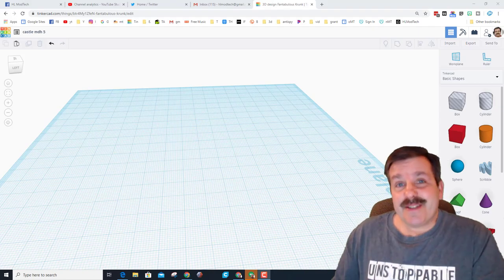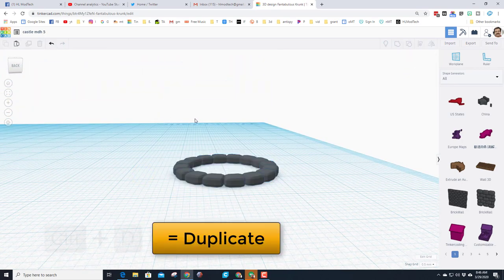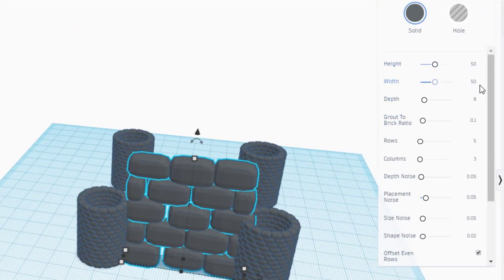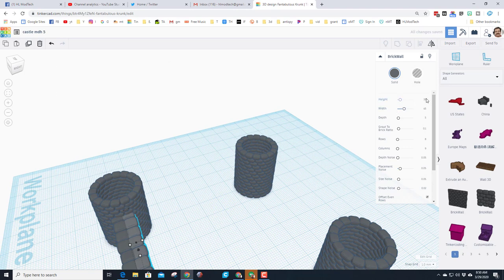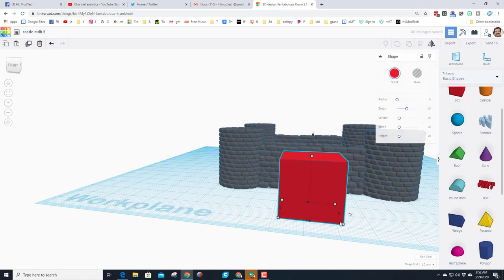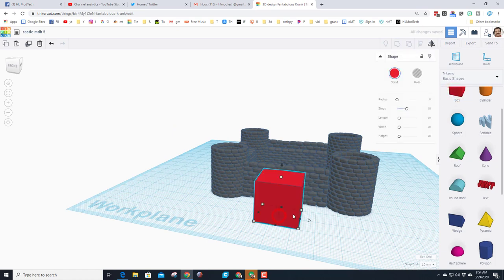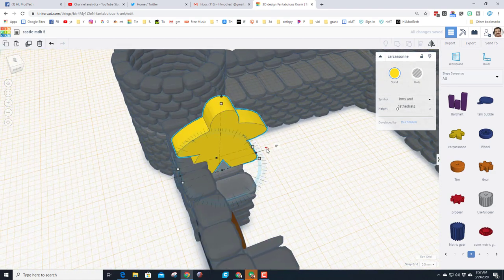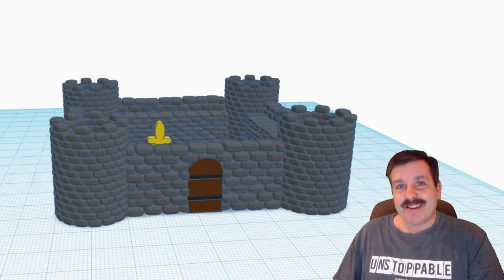Create a Custom Castle using Bricks | Master Tinkercad in Minutes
Have a glorious day and keep Tinkering! It is really a wall, but check out the sweet trick I have for turning a brick into a tower! Once you have a tower... it is time to make a castle!